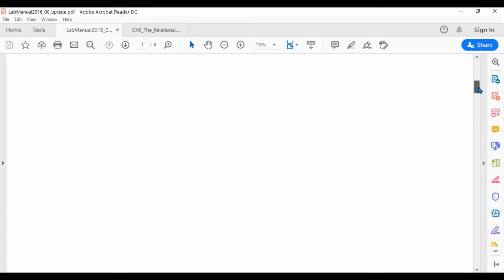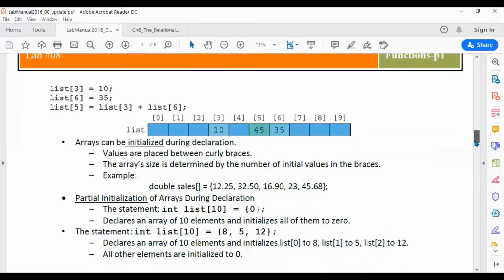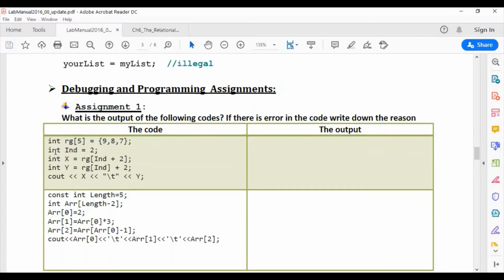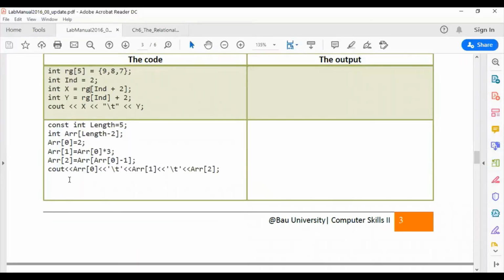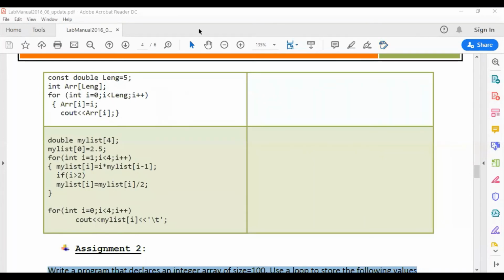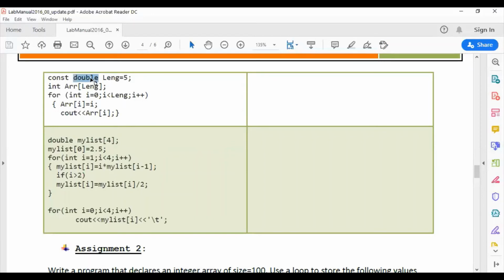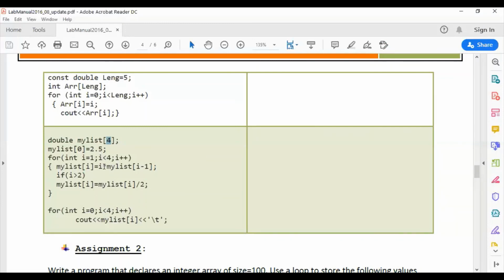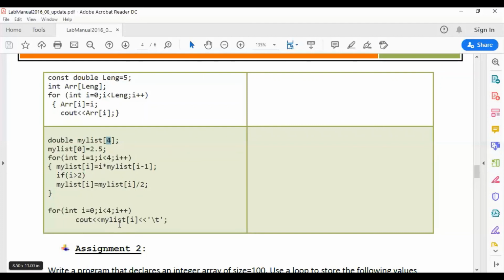Lab 8 Arrays Part 1